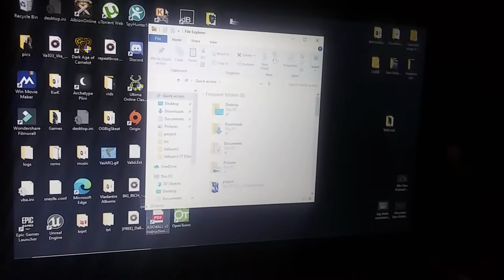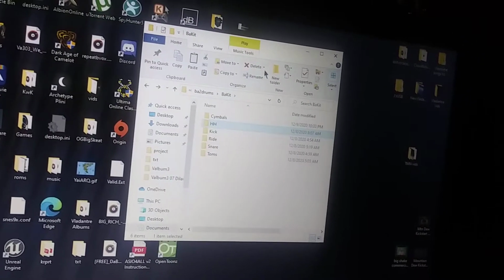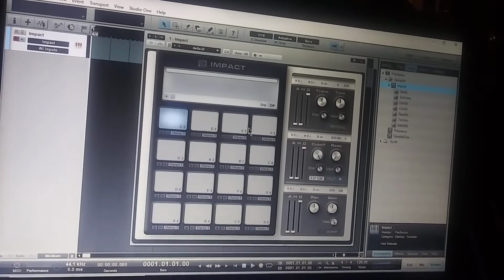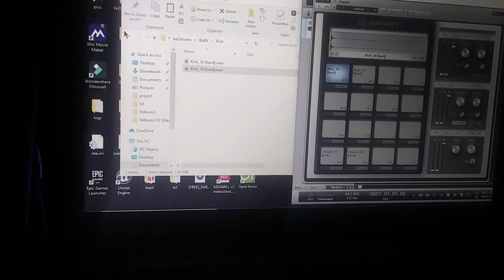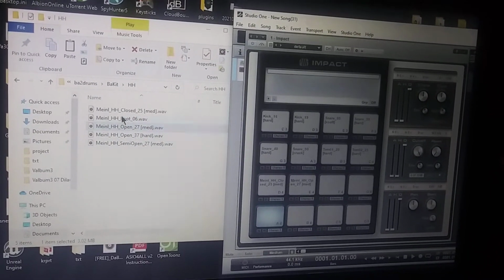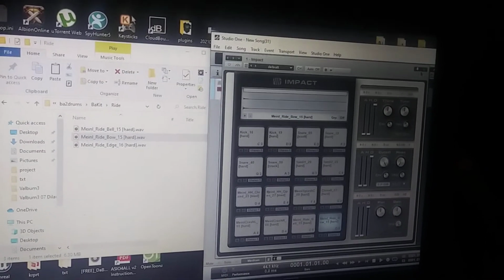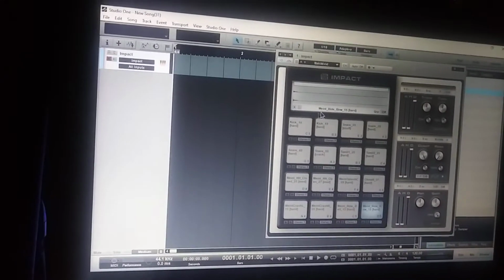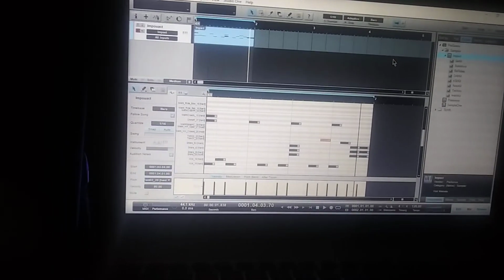Creating an "Impact" drum midi kit with samples in Studio One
there's free drums that come with studio one as a separate plugin but if ur adding new samples to a midi map heres how.